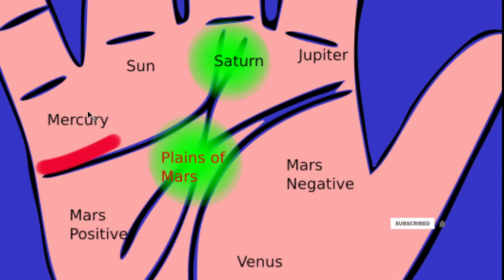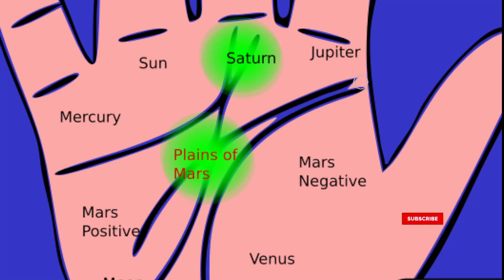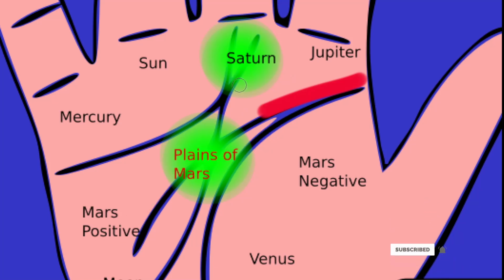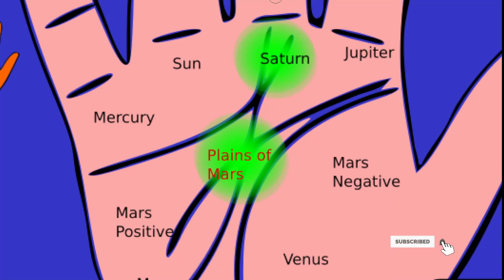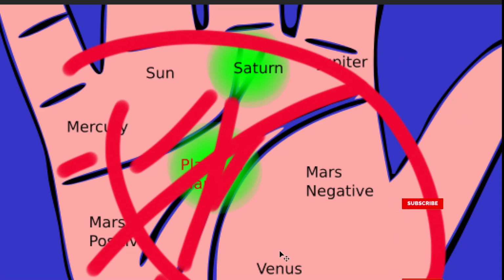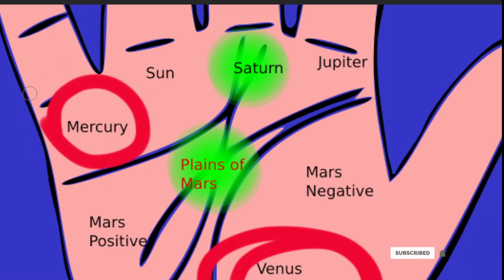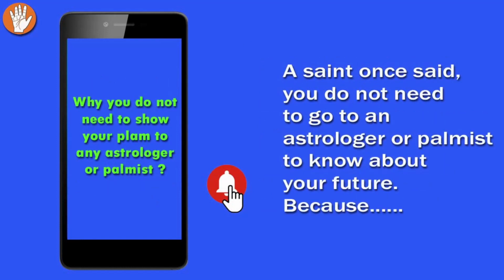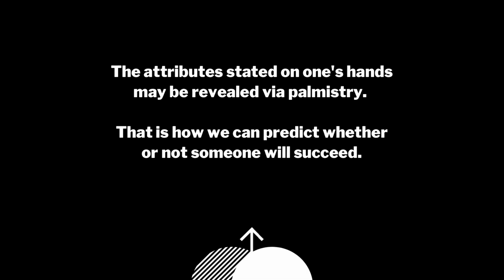Question about Death Line in Your Palm? Find Out Through Palm Reading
0:00 death sign hand
0:38 break on heart line means emotional breakdown
1:50 break on head line means mental breakdown
3:08 downward branch of head line means mental disappointments
3:30 depression line
4:30 long branch from head line pointing towards mount of moon
4:45 money line break

By Palmistry Manish  @PalmistryManishHindi

"The Death Line in Palmistry: Can It Predict Your Fate?"
"Unlocking the Mystery of the Death Line in Palmistry"
"What Does Your Palm Say About Your Lifespan? Exploring the Death Line"
"The Ultimate Guide to Palm Reading and the Death Line"

"What Does Your Death Line Say About You? - Palm Reading Revealed!"
"The Shocking Truth About Your Death Line - Palmistry 101"
"Unlock the Secrets of Your Life and Death with Palm Reading"
"Death Line in Palmistry: What You Need to Know!"
"Palmistry 101: Decoding Your Death Line"
"What the Death Line on Your Palm Reveals About Your Fate!"
"Exploring the Mysterious Death Line in Palmistry"
"The Hidden Meanings Behind Your Death Line - Palm Reading Exposed"
"Is Your Death Line Trying to Tell You Something? - Unveiling Palmistry Secrets"
"Decode Your Life's Journey with the Death Line in Palm Reading" astrology palmistry by manish "Credits: Images used in this video are sourced from the internet. If I had known the original source, I would have provided specific credits.